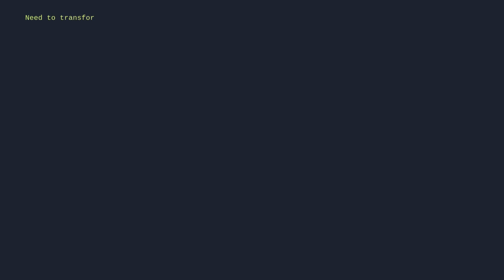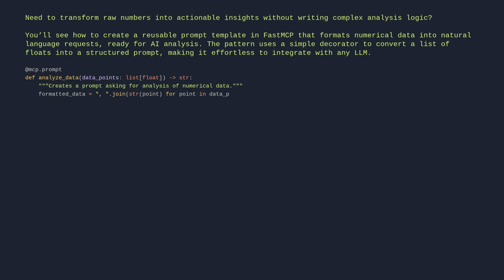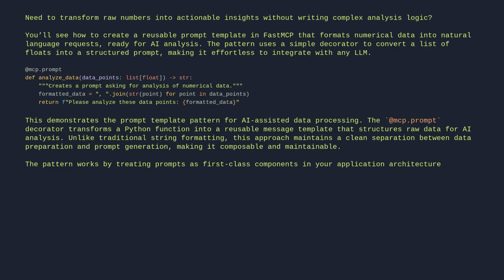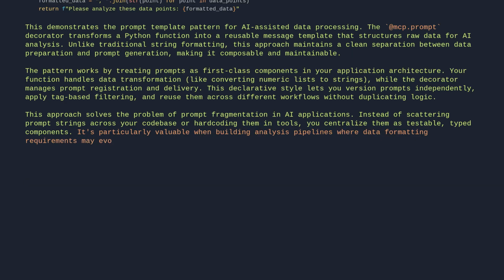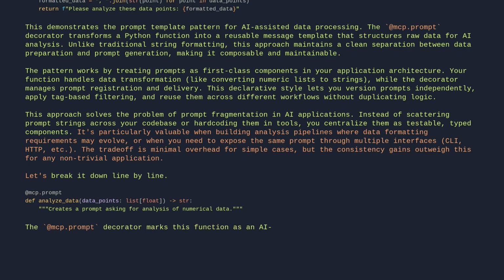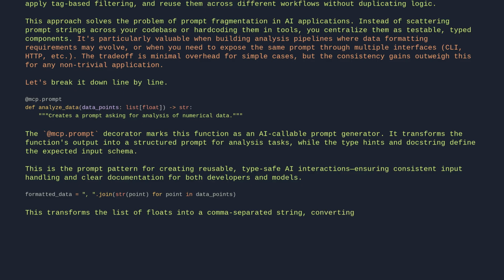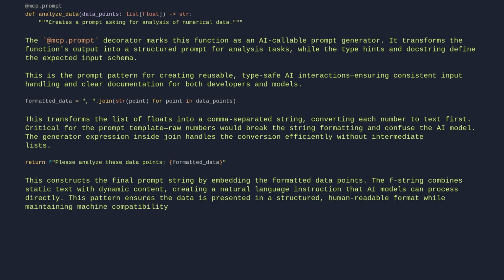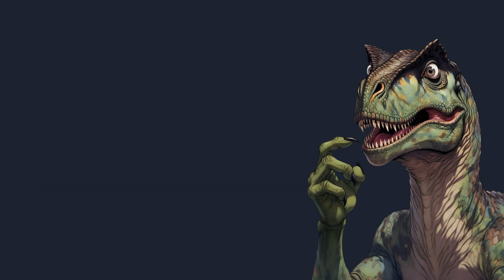FastMCP Server Core Components Guide - Part 5/16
Learn how to structure AI prompts as reusable Python components using FastMCP's decorator pattern. This guide demonstrates converting raw numerical data into natural language requests with type-safe prompt templates, maintaining clean separation between data processing and AI interaction.